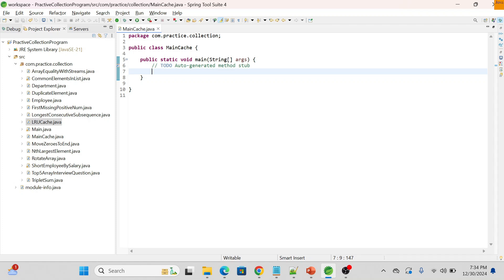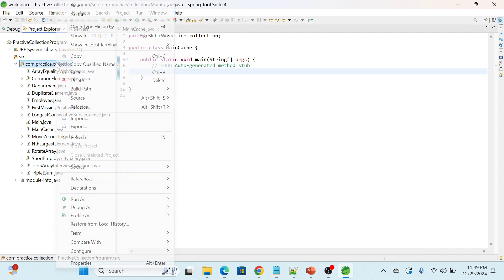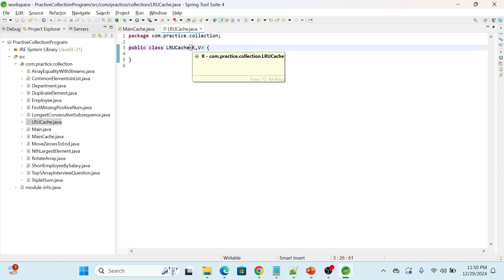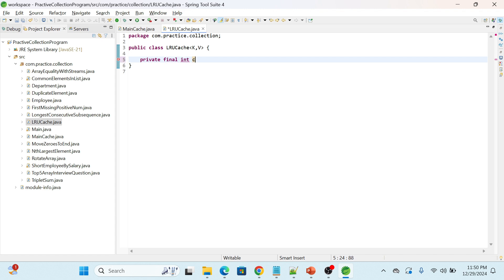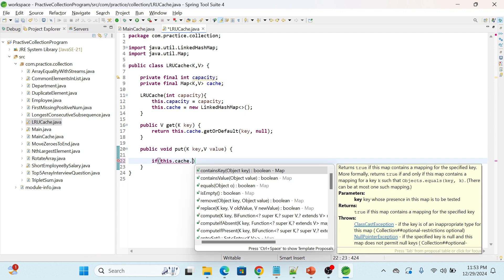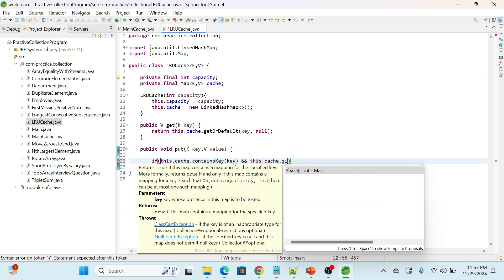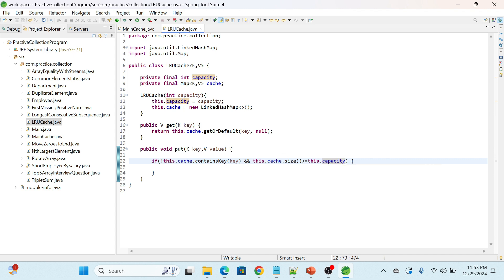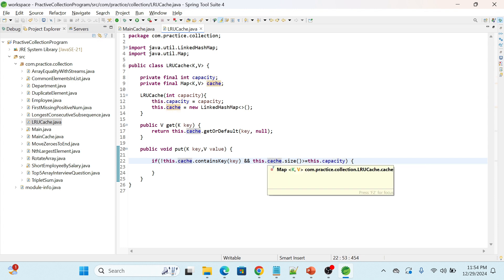LRU Cache | how to implement LRU Cache in java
In this video, we'll break down what an LRU Cache is, how it works, and why it's an essential tool for optimizing your application’s performance. Whether you're a beginner looking to understand caching or a developer wanting to improve your system’s efficiency, this video will guide you through:

What is an LRU Cache? – Understand the concept of caching and how LRU helps to store recently accessed data for fast retrieval.
When to use an LRU Cache? – Learn the scenarios where implementing an LRU Cache can significantly improve your app’s performance.
How to implement an LRU Cache? – We'll walk you through a step-by-step guide to implementing an LRU Cache in your code.
By the end of this video, you'll have a clear understanding of the LRU Cache.